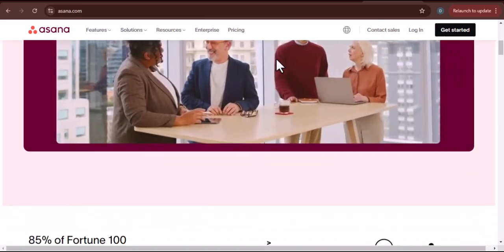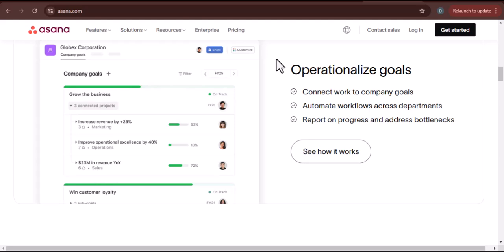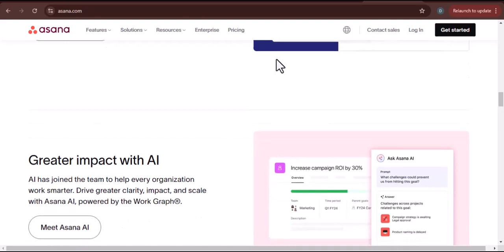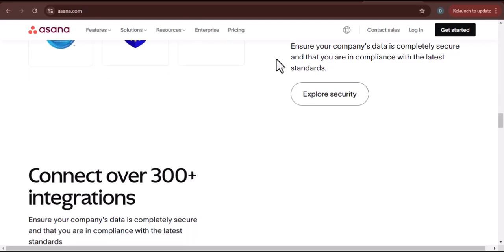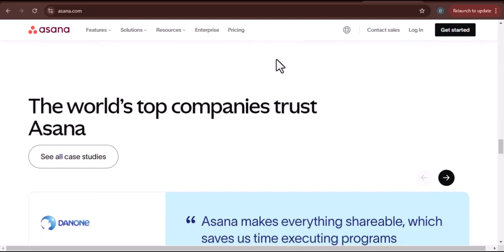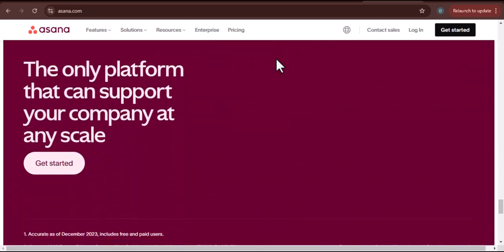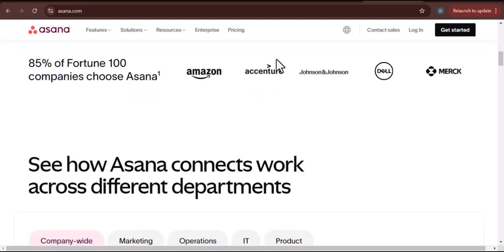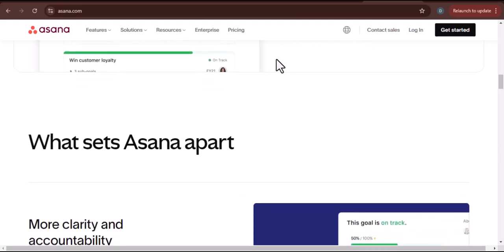How do I log into Asana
In this video, you will learn about How do I log into Asana

9 YouTube Channel Ideas to Help You Choose Your Own

✅IGNORE THIS
Related Search: